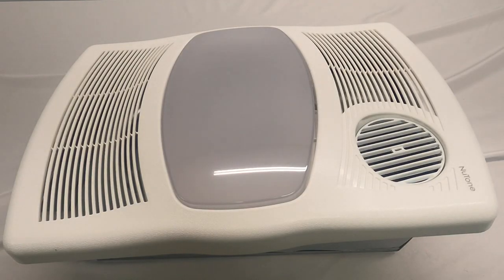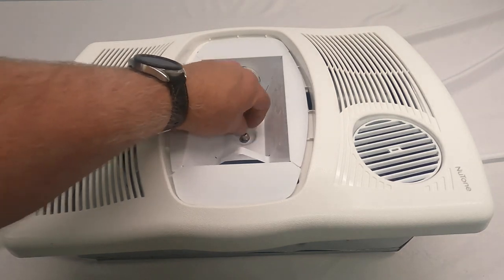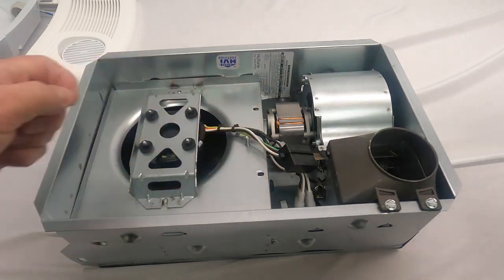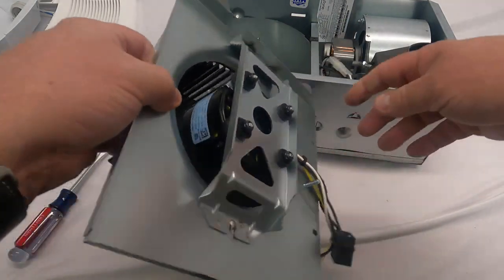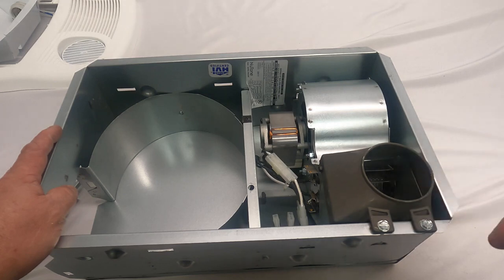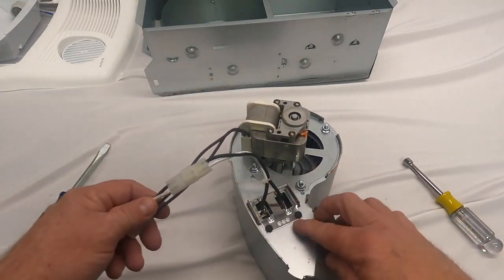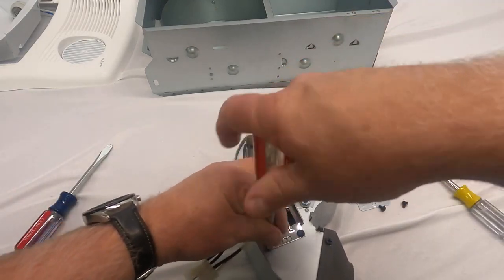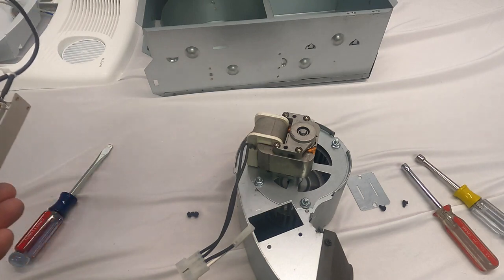How to Disassemble NuTone 765H110L Heater Fan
Cleaning, repairing or replacing a NuTone 765H110L Bathroom Fan? This video provides step-by-step instructions for properly disassembling an exhaust fan and how to access the main parts.